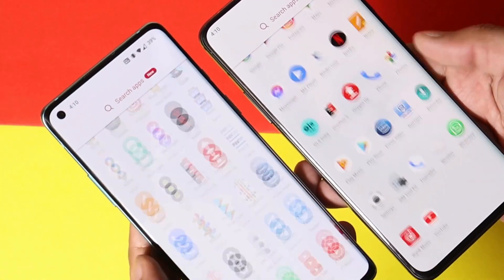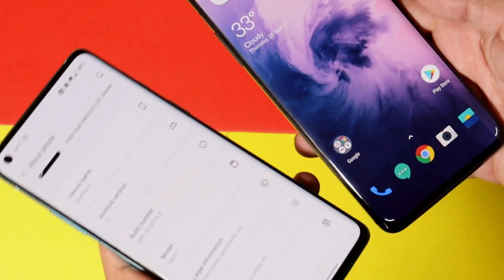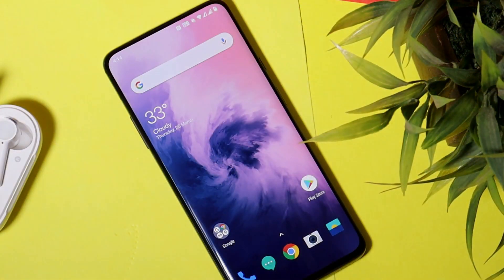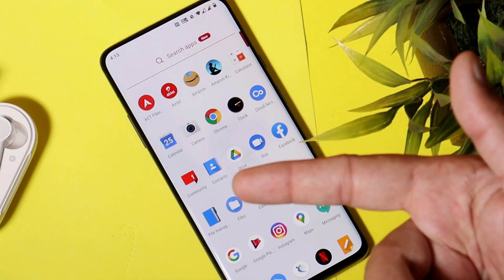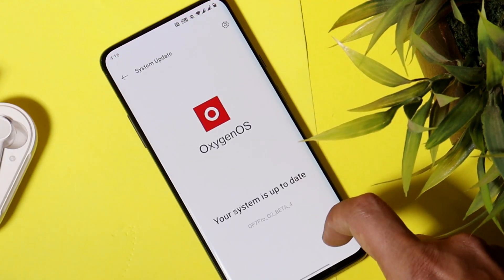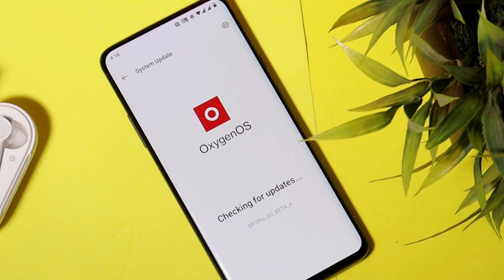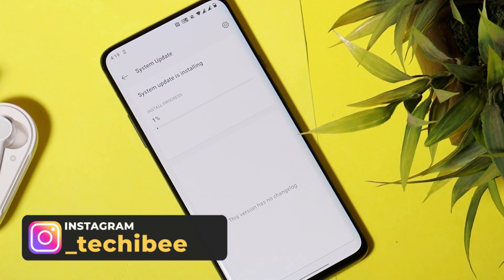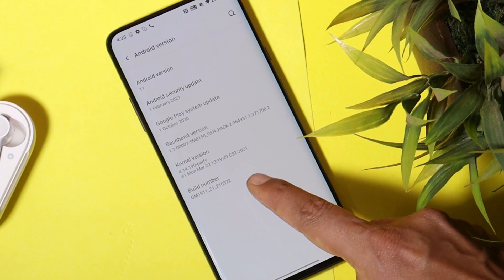Downgrade Oneplus 7 Series from Oxygen OS Open Beta 4 to Oxygen OS 11 Stable update!! EASIEST METHOD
Oneplus has started rolling out Official stable OxygenOS 11 based on Android 11. Check out our video if you want to Downgrade Oneplus 7 Series from Oxygen OS Open Beta 4 to Oxygen OS 11 Stable update.

🎵 Track Info:

Title: Flow by Nomyn
Genre and Mood: Ambient + Inspirational